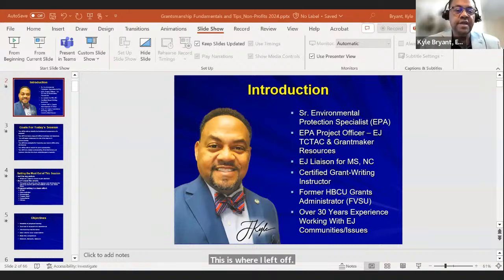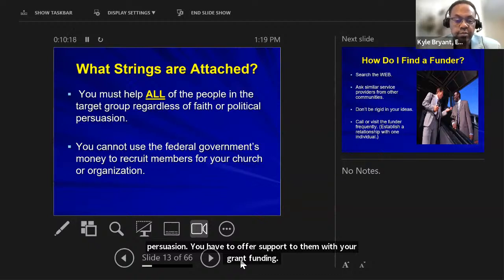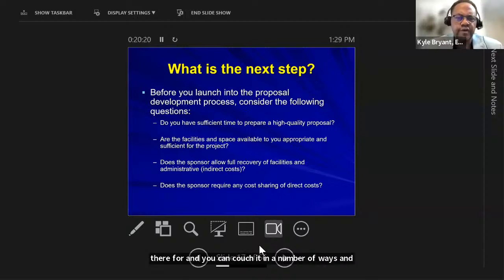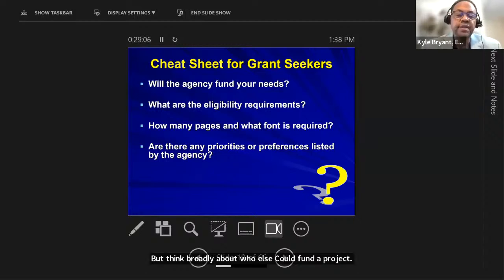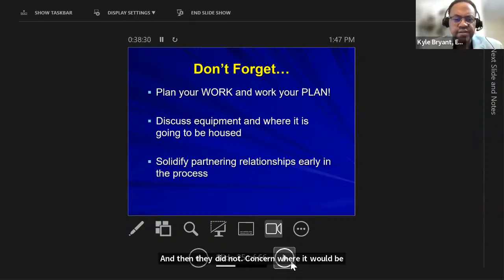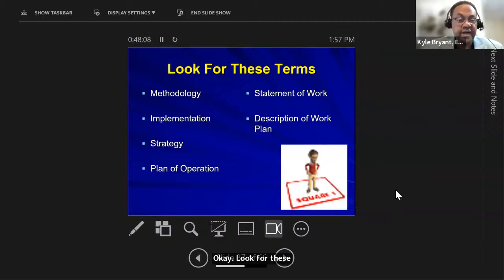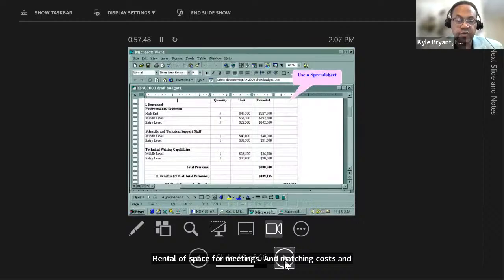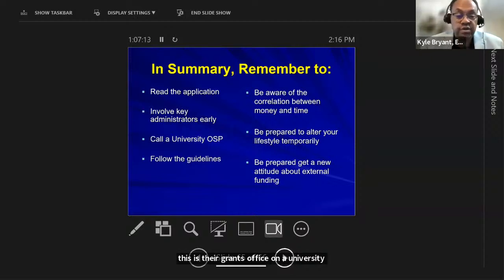Congressman Hank Johnson's 4 Part Grant Workshop Series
Day 2: Grant Writing 102: Cheat Sheet to Obtaining Funding